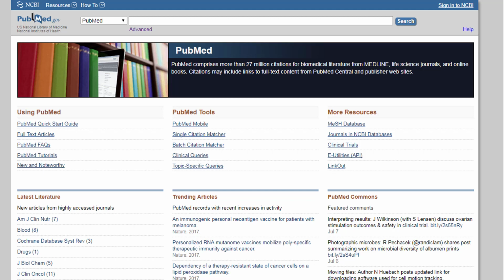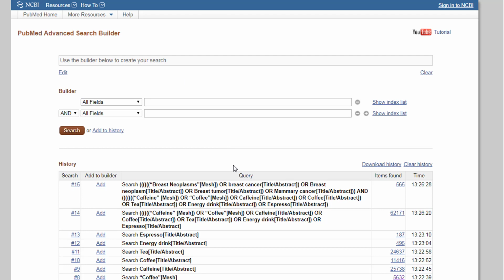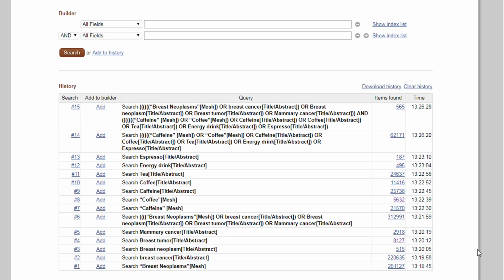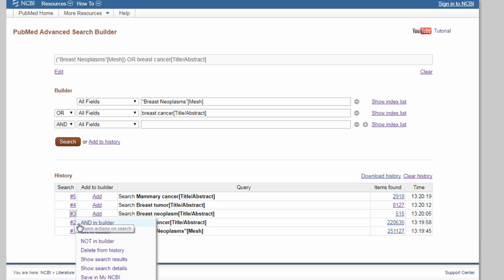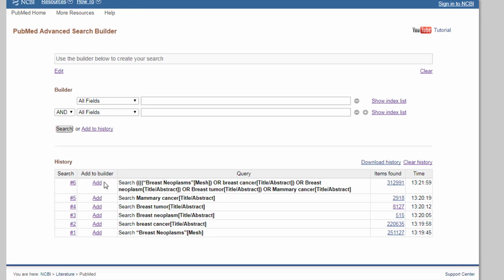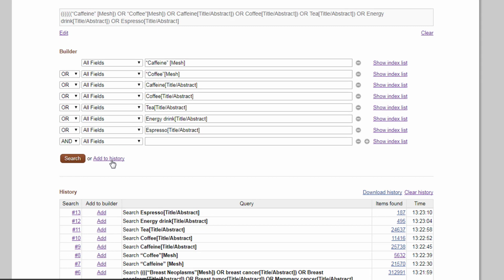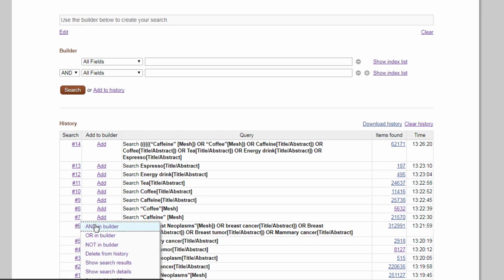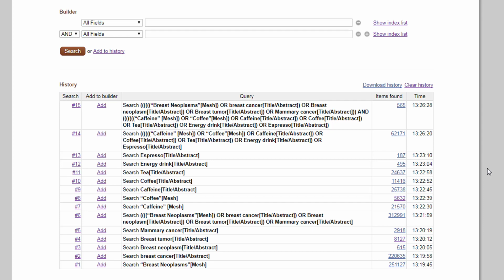How to combine search lines in PubMed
This screencast demonstrates how to use the boolean operators OR/AND to combine lines in the Advanced screen.